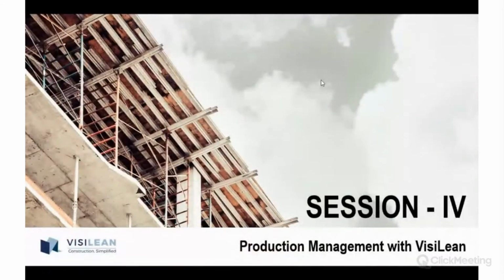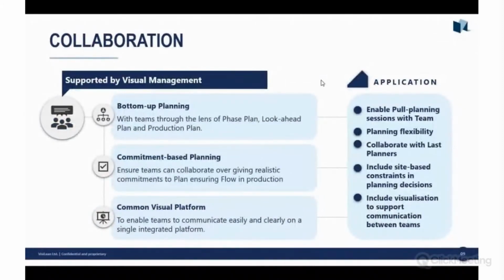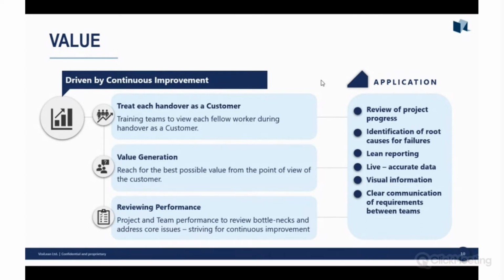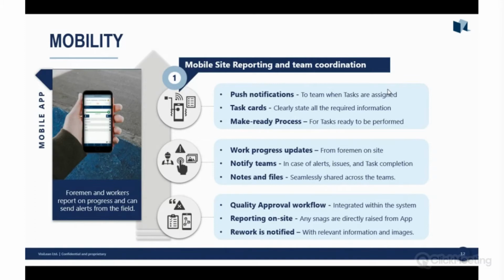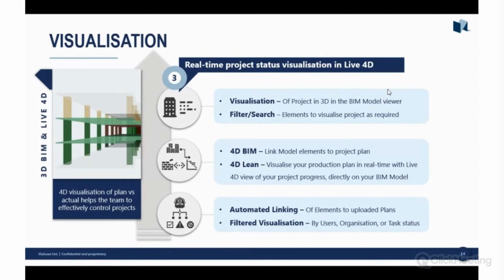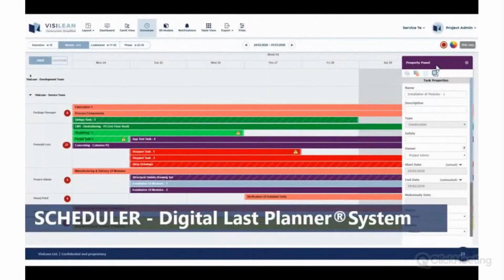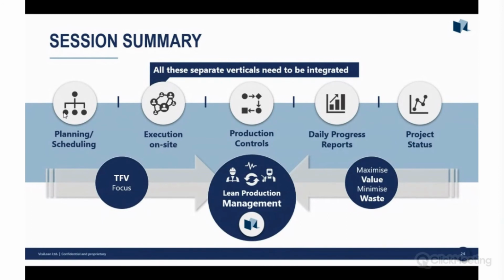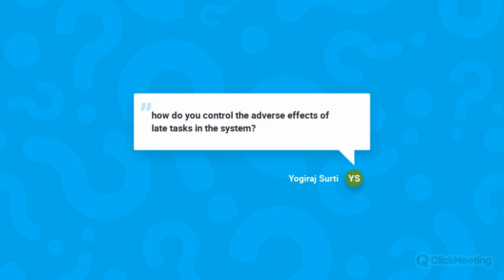Webinar on Production Management with VisiLean Session – IV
VisiLean is a cloud-based construction management solution that supports lean production planning and control workflow and direct integration with BIM (Building Information Model).